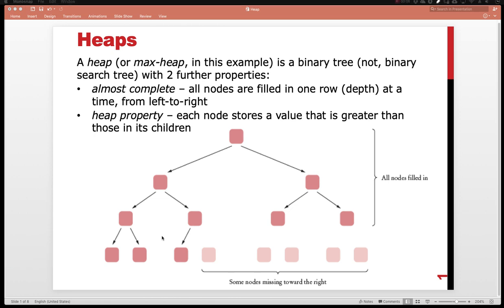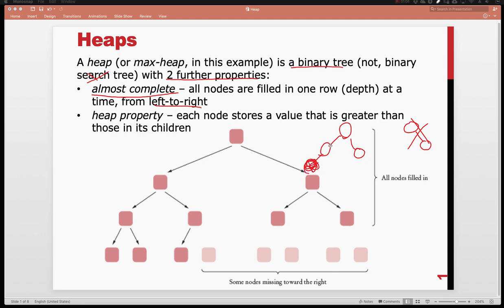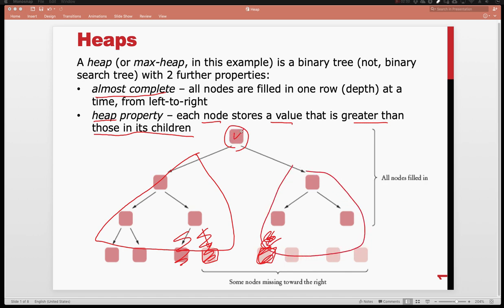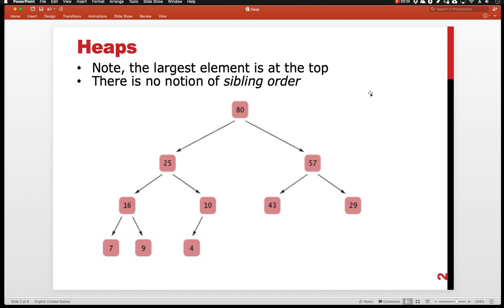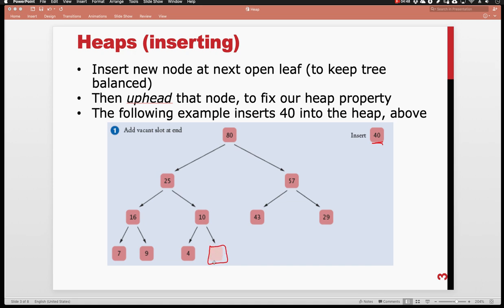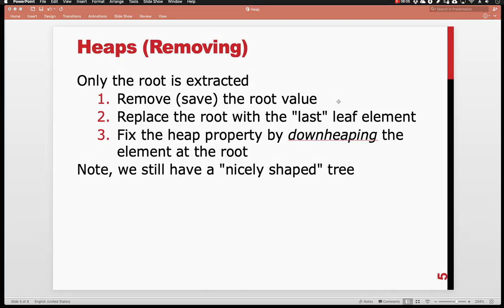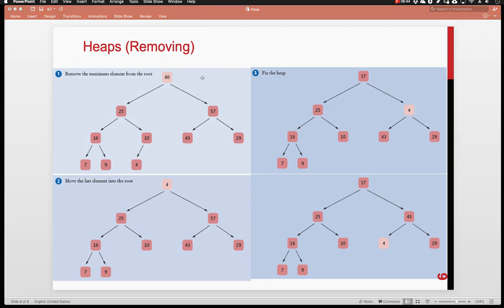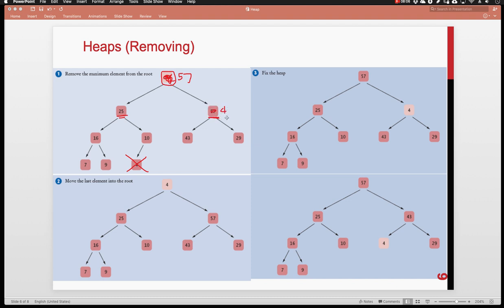P2 heap 1 what is heap; insert and remove algorithms